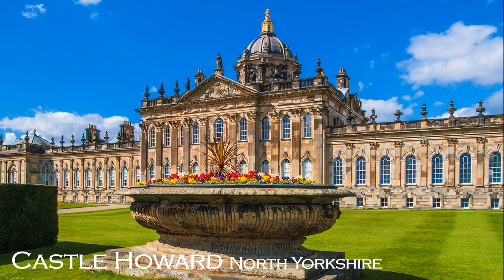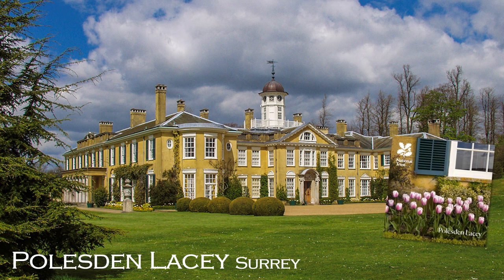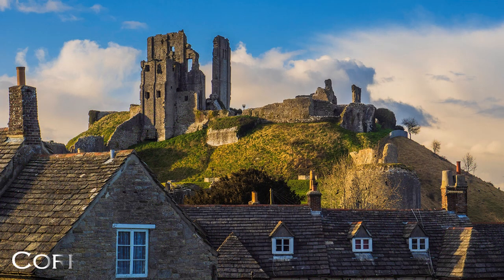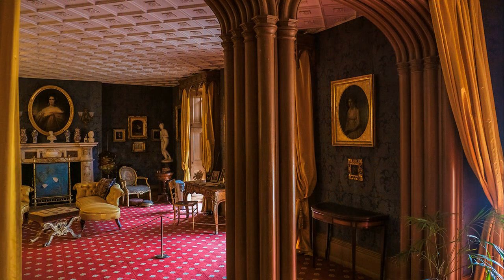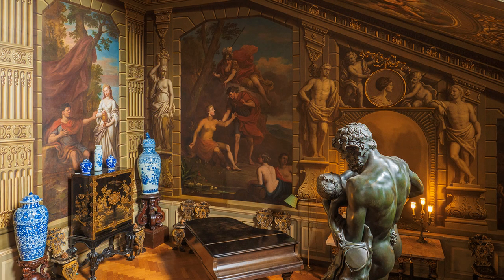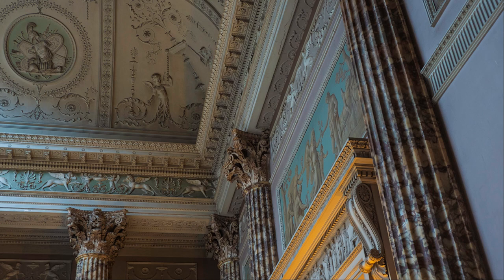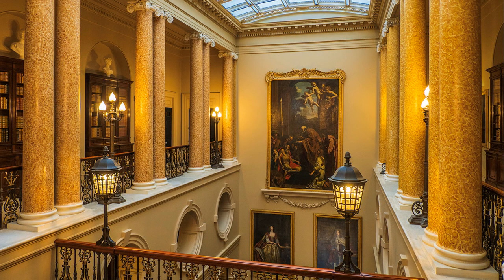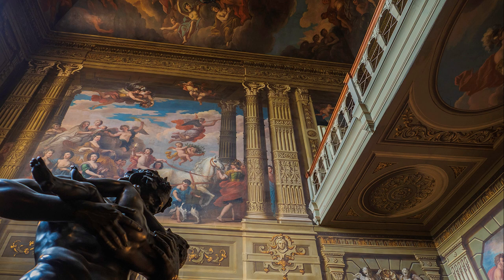Olympus Photo-Location 16 The National Trust.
A follow-up to 'English Heritage through the Ages', a look at some of the many National Trust properties.